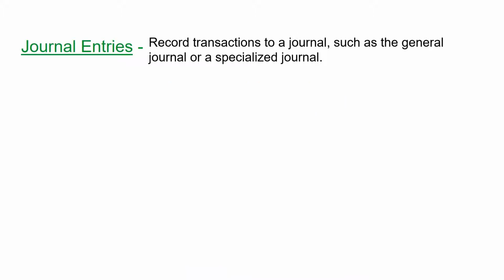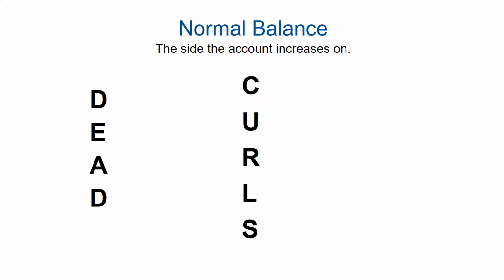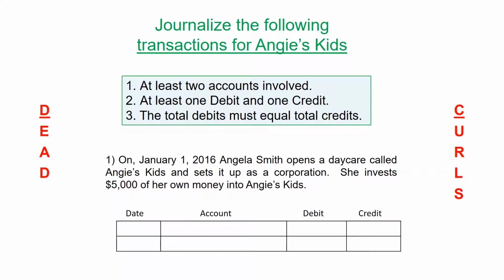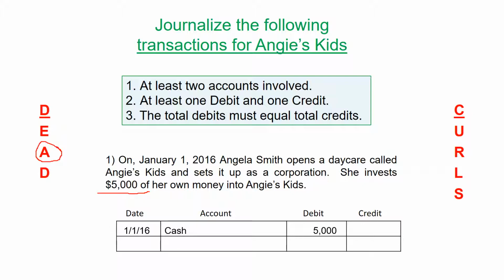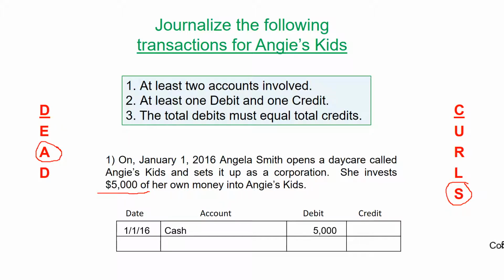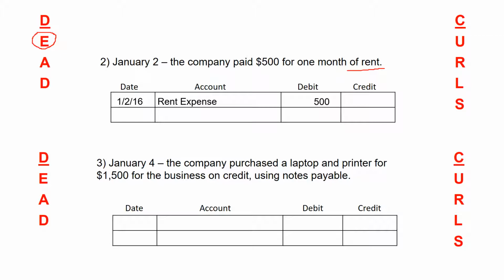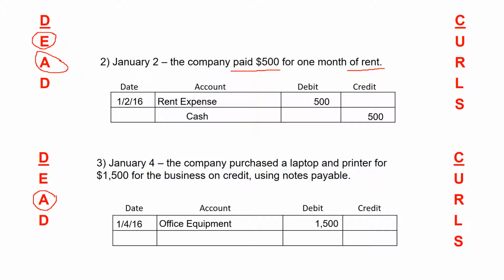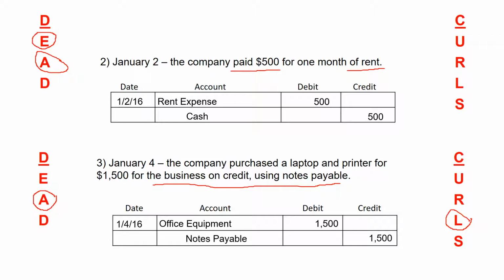Journal Entries part 1 - Video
This video explains how to record journal entries and covers different terms.  It also explains the normal balance of the accounts.  The worksheet for this video can be downloaded